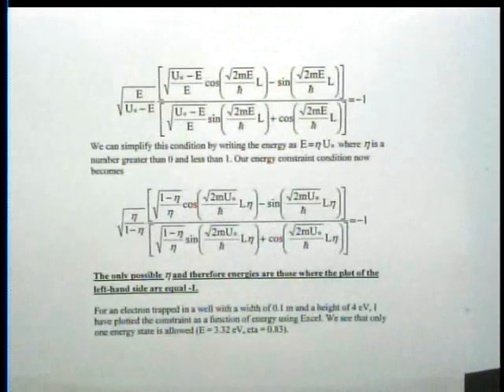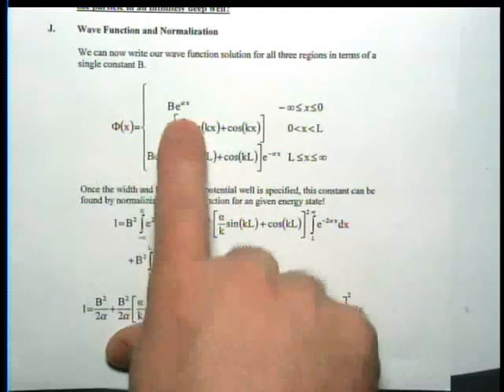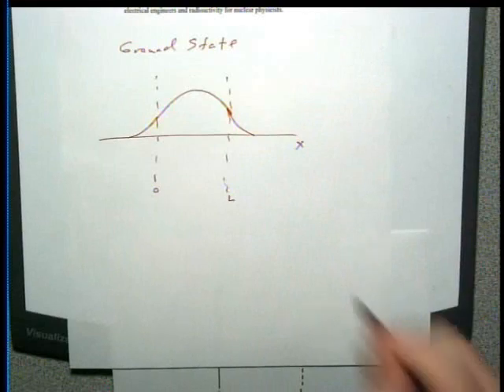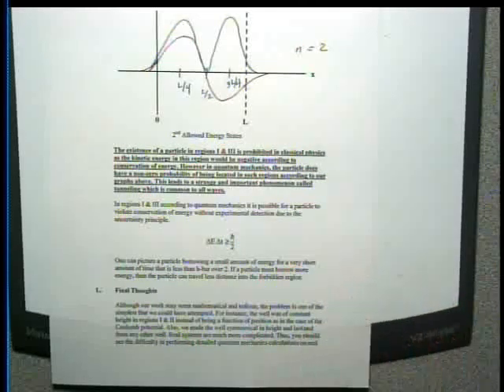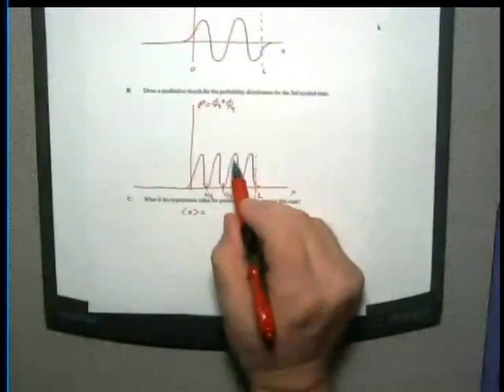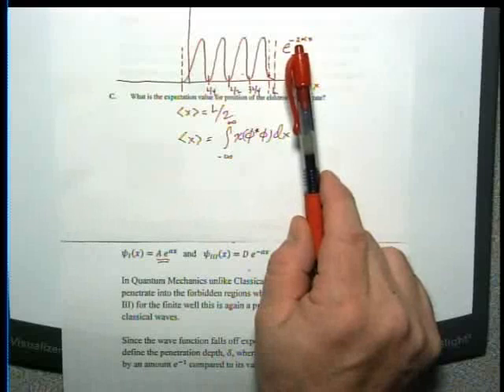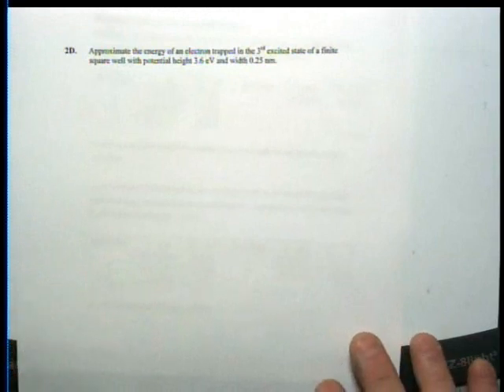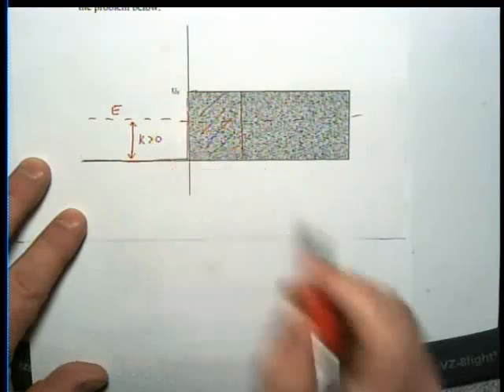Tarleton State University - Modern Physics PHYS334 - 3/18/13